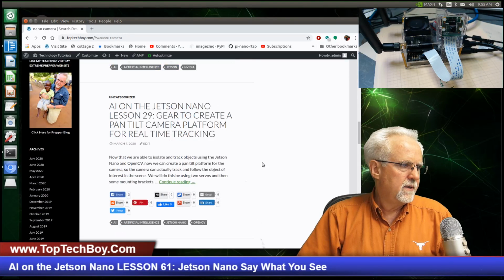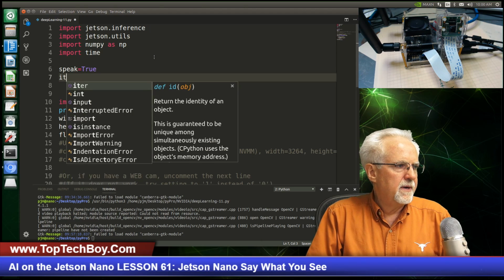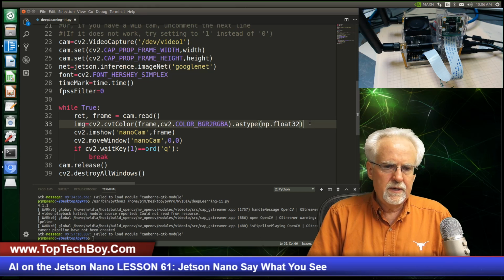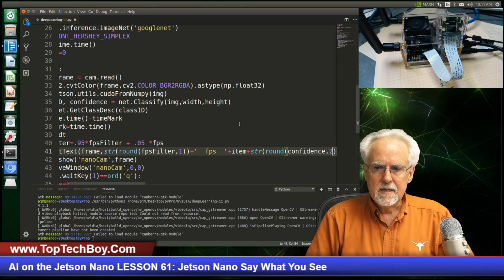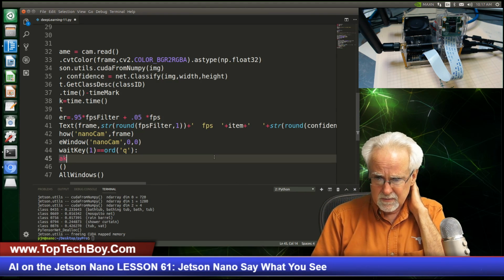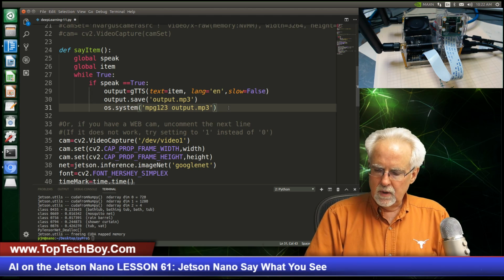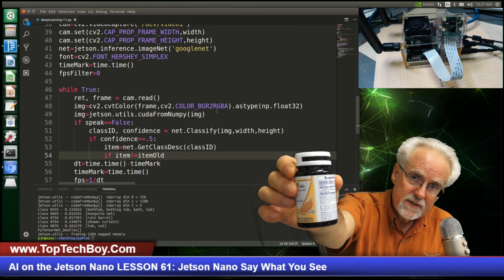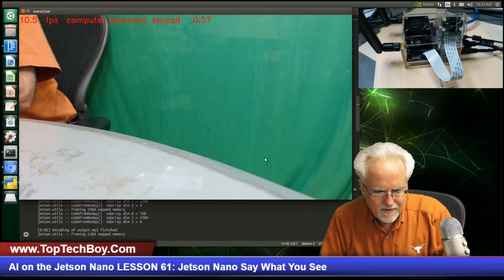AI on the Jetson Nano LESSON 61: Add Voice and Speech (TTS) Capability to the Jetson Nano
In this video lesson we learn how use the NVIDIA inference library to recognize images, and then audibly speak the recognized item. We show how to do the text to speech, as well as image recognition on live video.

Jetson Nano

You need a GOOD power supply:

You need a GOOD SD card:

I love this cool Acrylic case with fan:

Wireless Keyboard and Mouse that works with Jetson Nano: